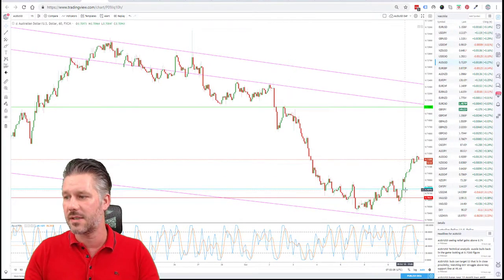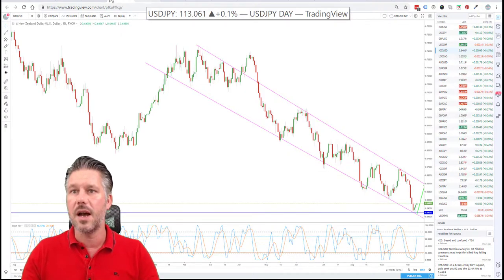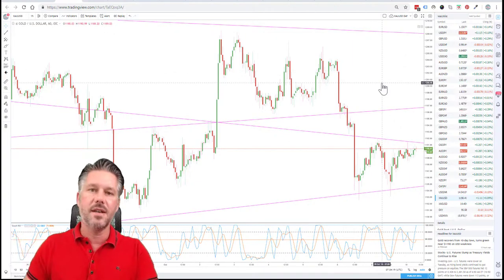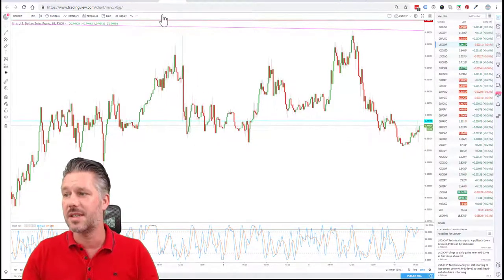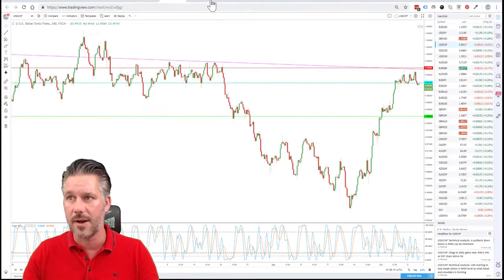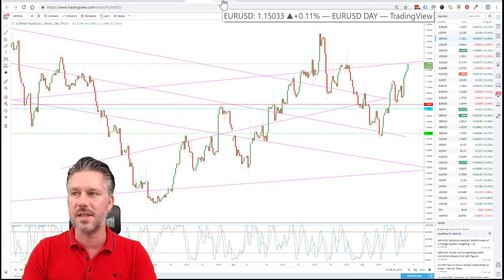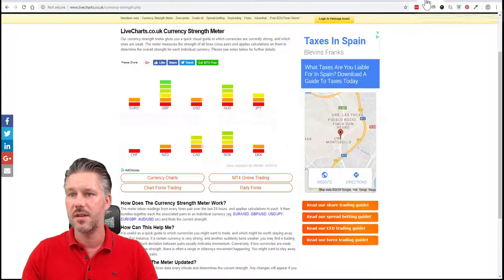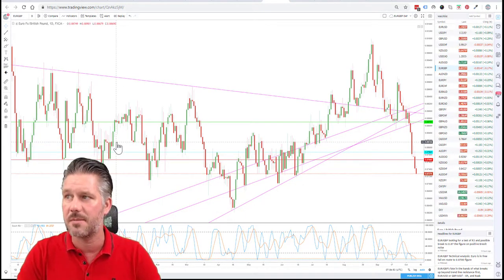Forex Forecast - Best trades for today - 10th Oct 2018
Forex focus for today is on the weakening DXY. This will create further opportunties to trade against the USD as the day progresses. Always watch the DXY and the EURUSD which work in opposite directions, meaning you can follow your trades much more easily, especially if you are a beginner.

JOIN US TODAY FOR  DAILY LIVE SIGNALS, TRADES & REAL TIME MARKET OPPORTUNITIES & COLLABORATIVE TRADING ARENA.